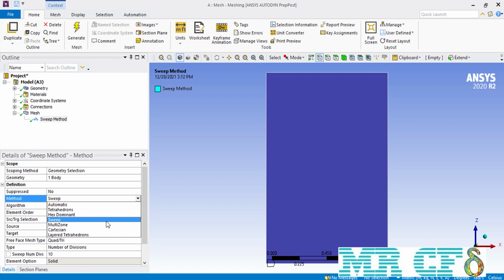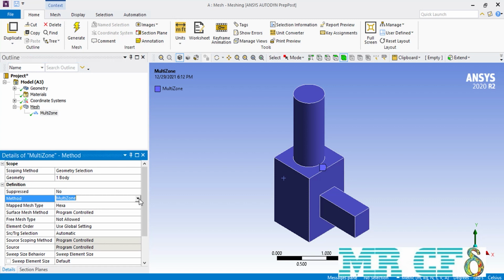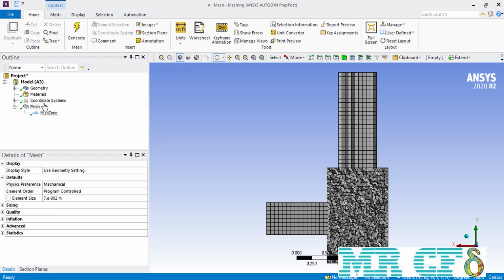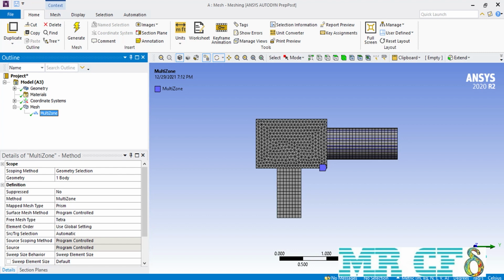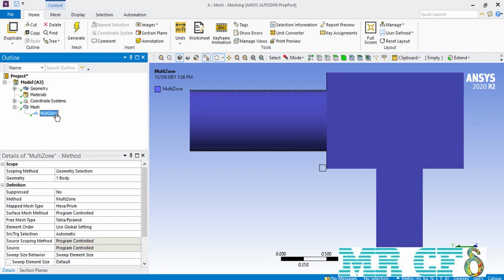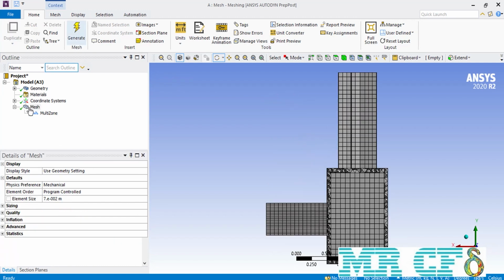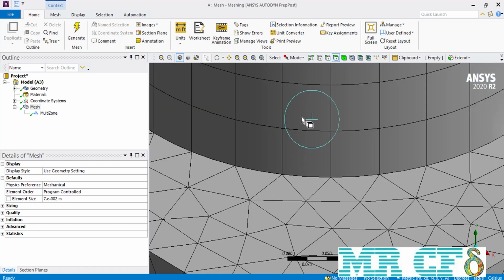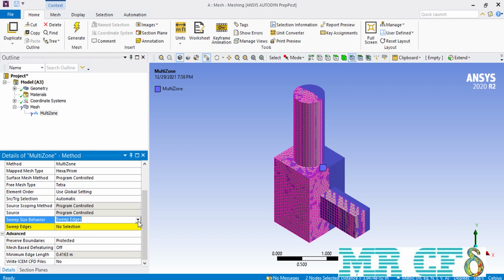ANSYS Meshing Full Free Course, Session 2.4: Multizone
In this episode, we have talked about multizone in ANSYS Meshing software.
ANSYS Meshing course is a free course provided by MR CFD in 24 episodes for all CFD users. In this course, you will thoroughly learn how to mesh a 2D/3D geometry model to be used for your CFD/structural simulation stage. Namely, different types of mesh/grids including, unstructured, hybrid, structured, and multiple ways how to carry each out are illustrated. You will be first familiarized with different types of mesh and the geometries over which these specific mesh types are applied. Then building upon that knowledge, we will teach you the tricks and tips on how to create the mentioned mesh or grids. This Course is presented so that it is as practical as possible so that the graduates after the end of the Course can work well with this software to generate high-quality mesh for the geometries required for CFD works.